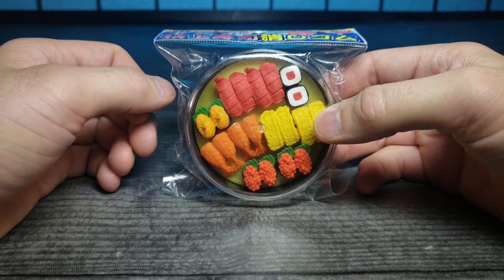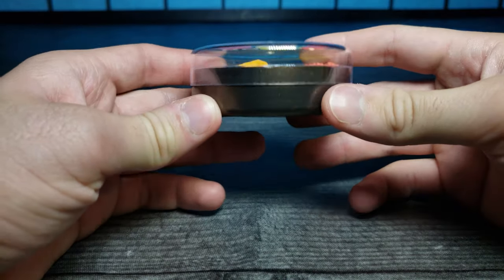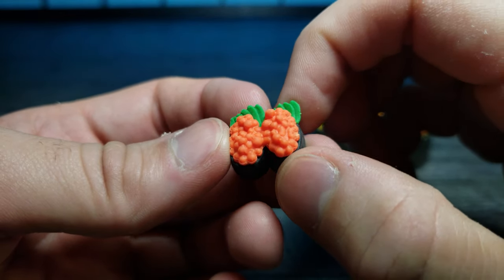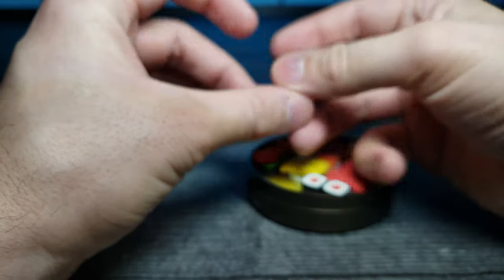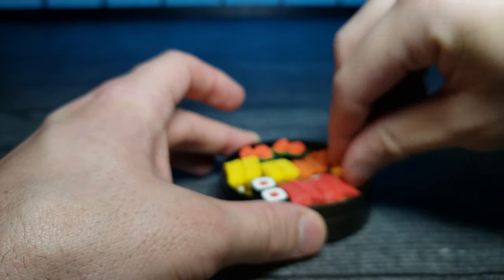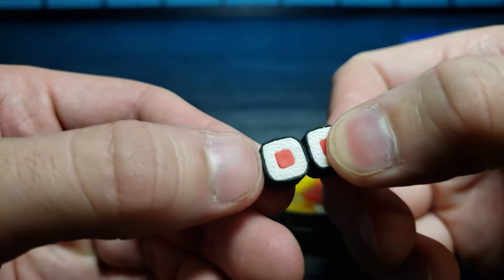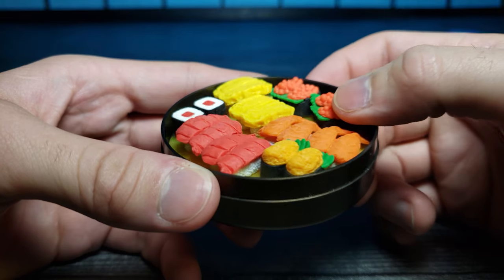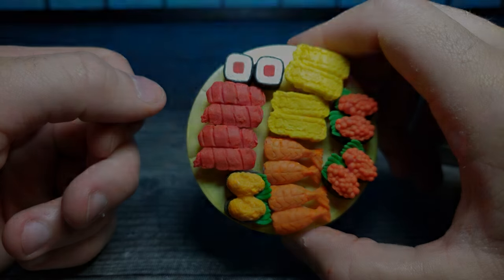iWako Japanese Eraser Dish | ASMR | Product Review